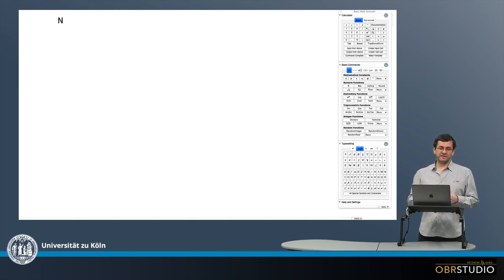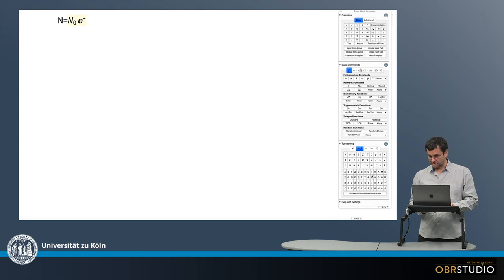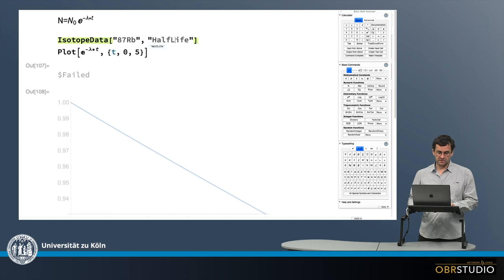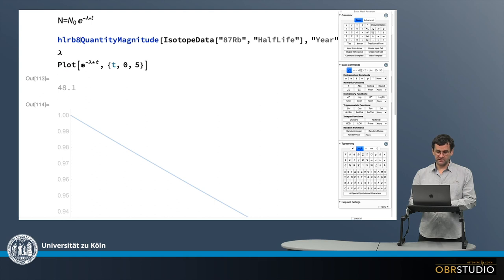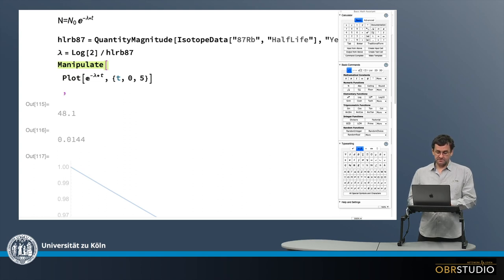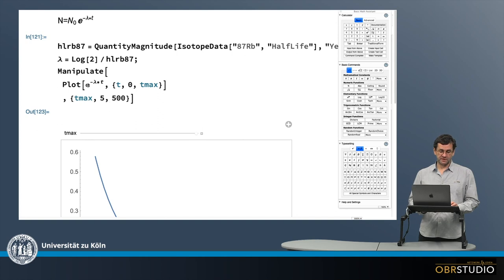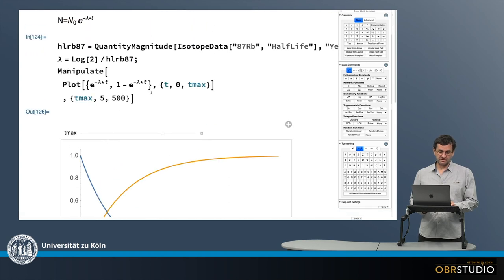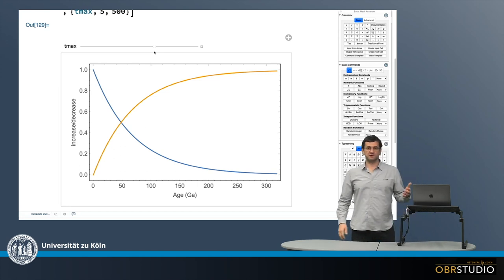Radiogenic Decay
The simple decay diagram plots the decay of the radioactive parent nuclide, as well as the increase of the radiogenic daughter nuclide versus time. The decay equation is: e^(-lambda*t), with lambda being the decay constant and t the time.